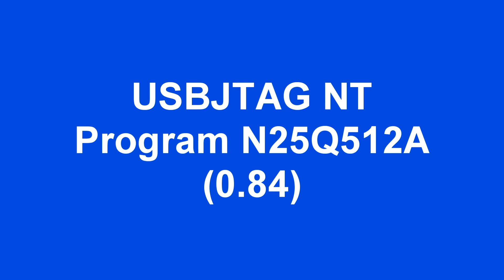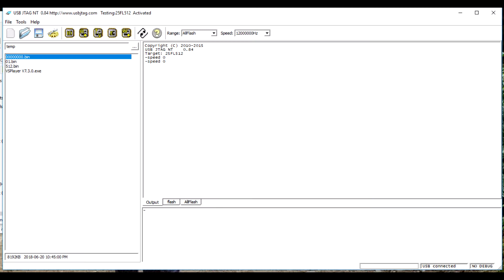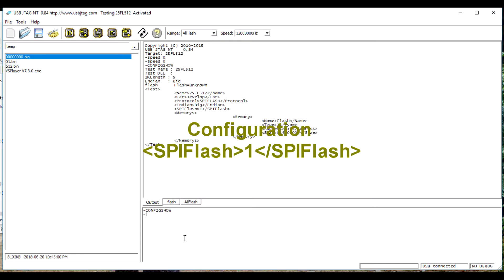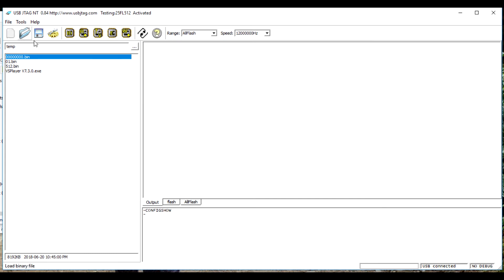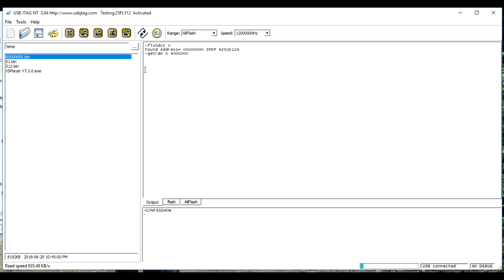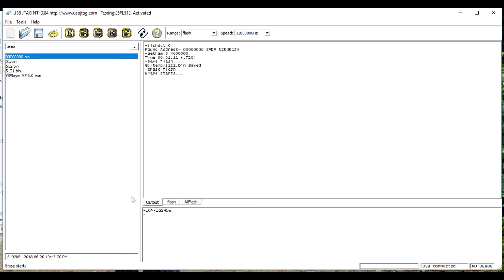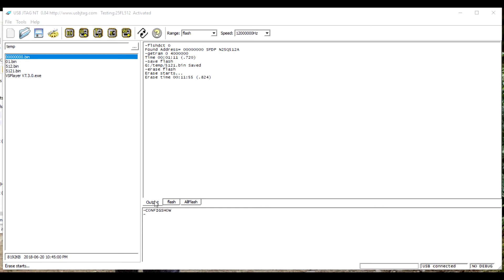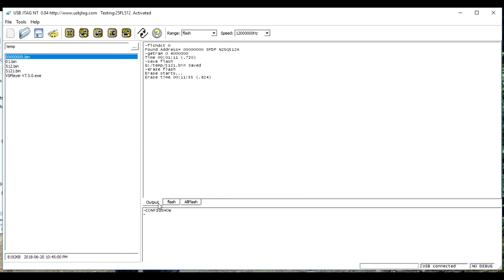USB JTAG NT 0.84 Program SPI flash (N25Q512A)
N25Q512A has large address space and also has different status check commands than regular SPI flash. 0.84 fixed this issue and this video shows how to program the chip.